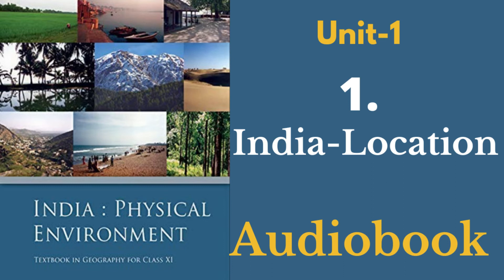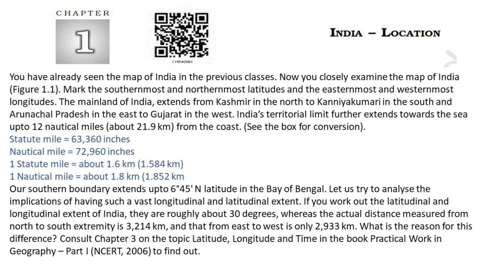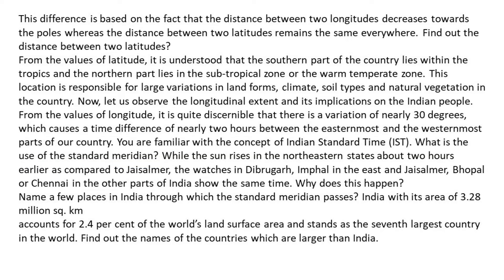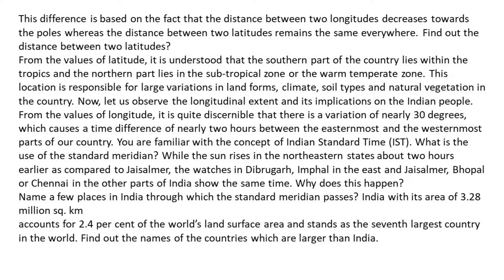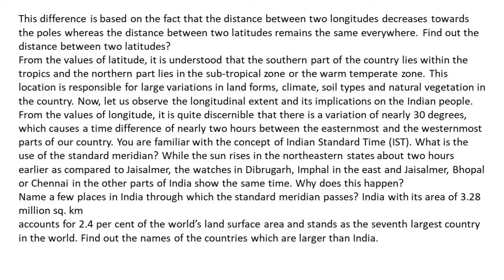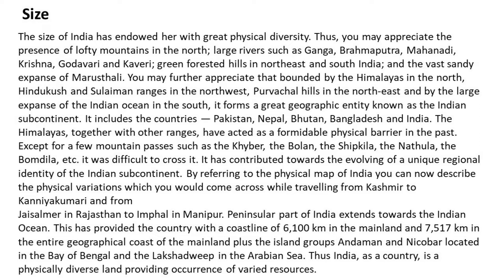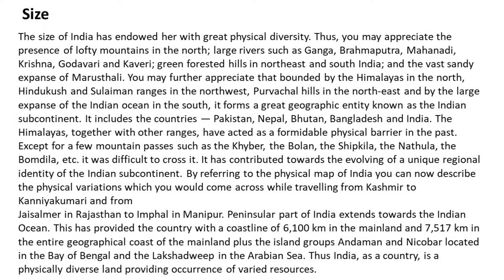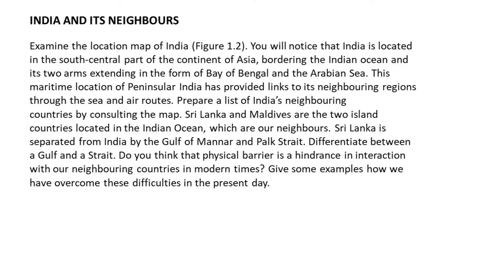"India Physical environment" | Class 11 Geography | Chapter-1 India-Location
In this we are known about india Location, Size, and it's Neighbours.